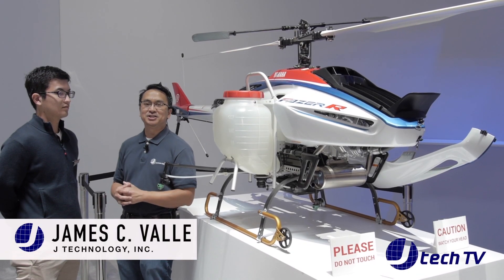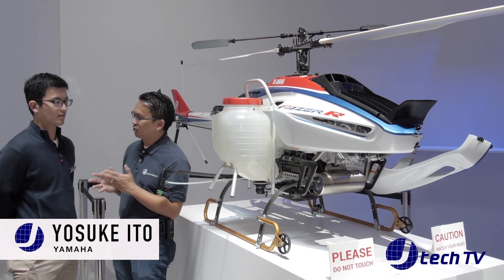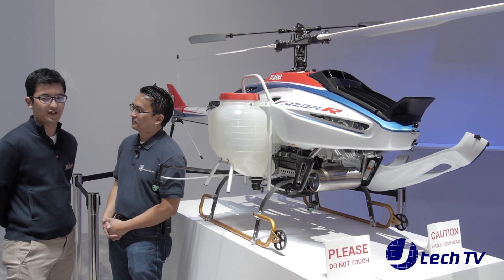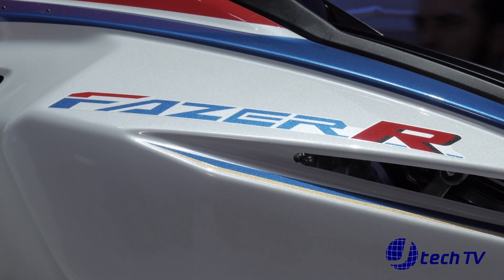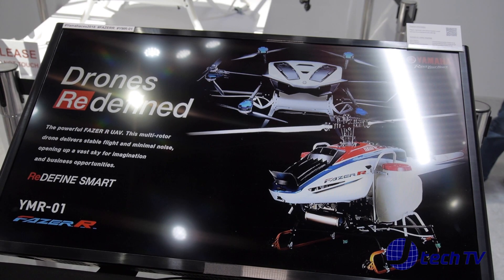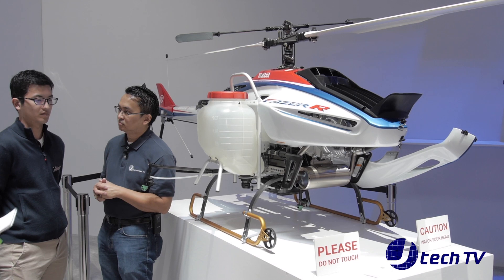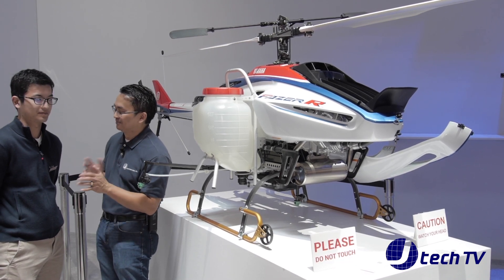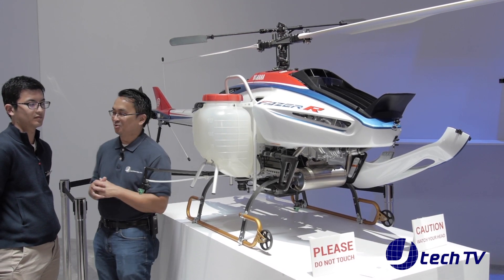Yamaha FAZER R UAV Gas Powered Industiral-Use Helicopter at CES 2018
Interview with Yosuke Ito on the Yamaha FAZER R UAV Gas Powered Industiral-Use Helicopter at CES 2018.

Host: James Valle
Director & Producer: Mark L. Valle
Cameraman: Mark L. Valle
Edited by: Mark L. Valle